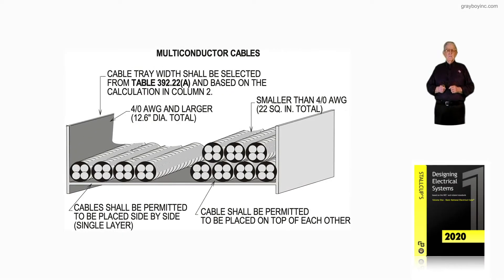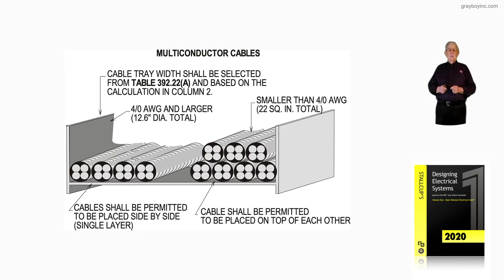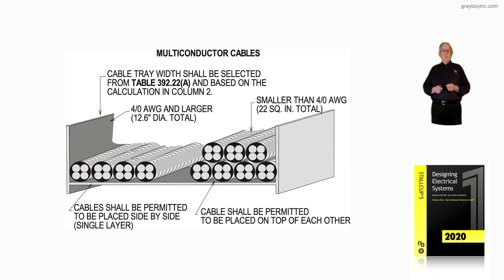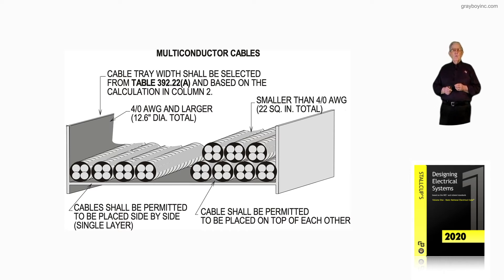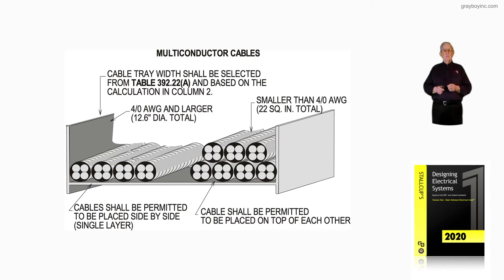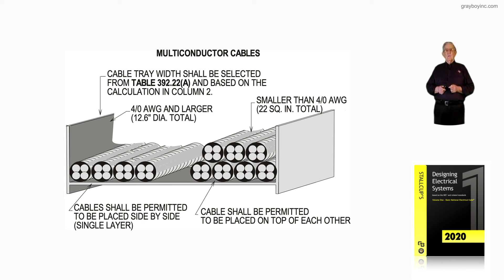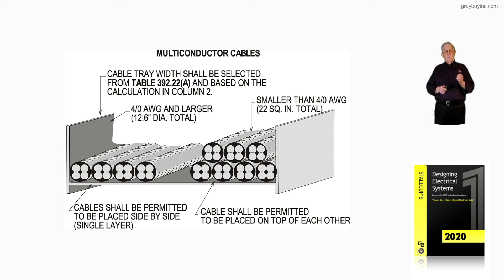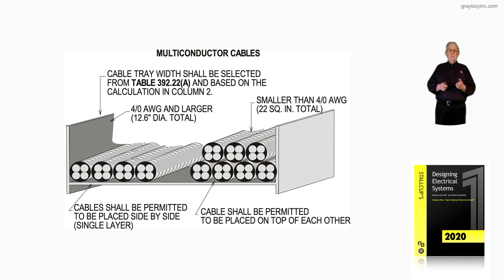12-26.1 ANY MIXTURE OF CABLES - 392.22(A)(1)(a) THRU (c)